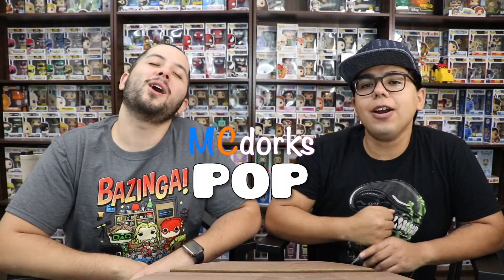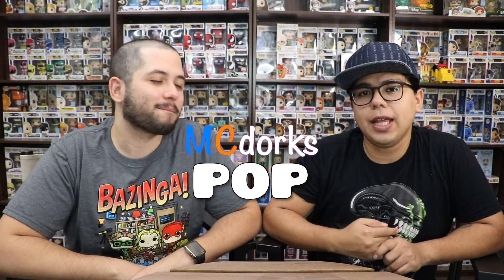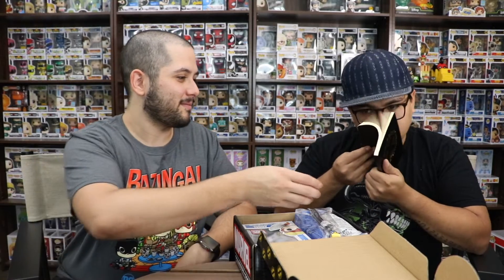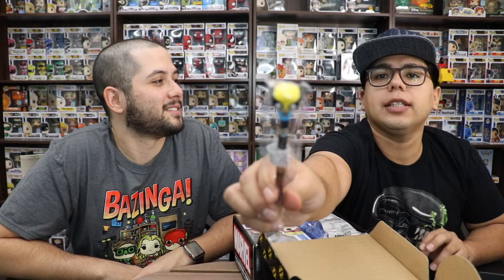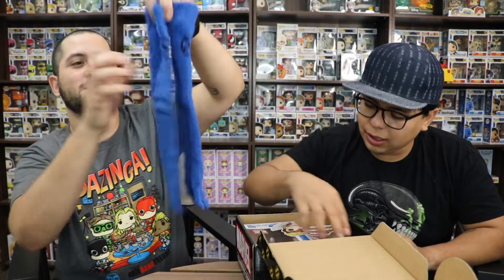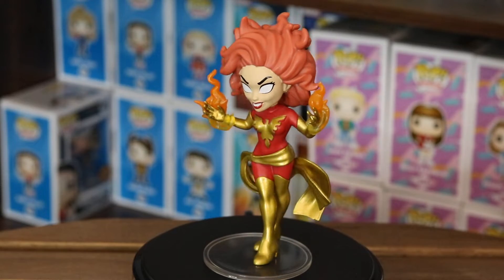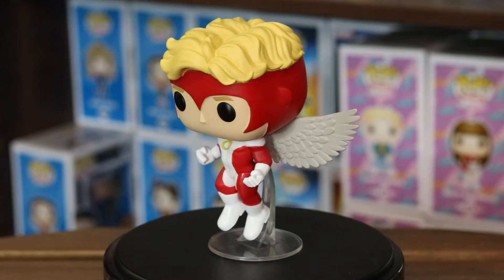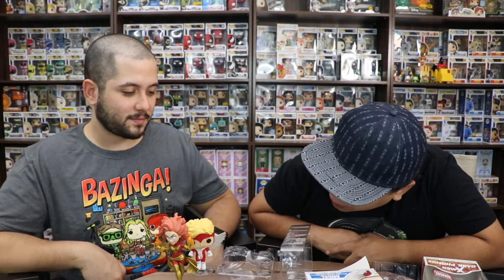AMAZON MARVEL CORP BOX | X-MEN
Watch us unbox the x-men marvel Corp box from Amazon!!. Hope that you enjoy the video!!